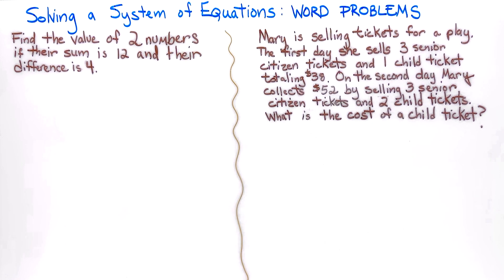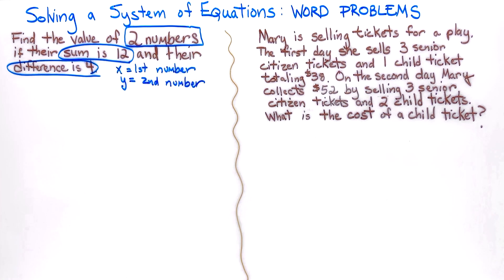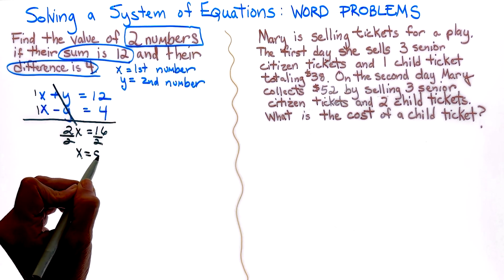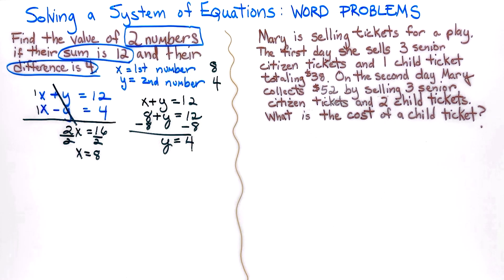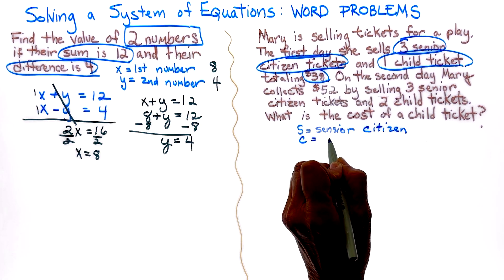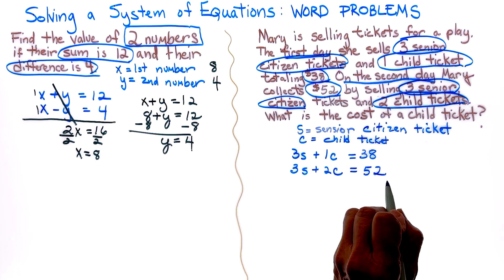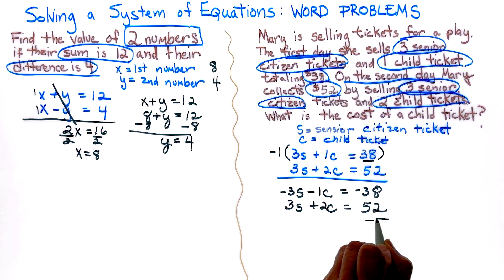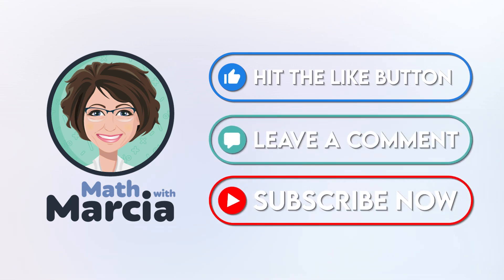System of Equations Word Problems, Solving word problems having a system of equations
In this video, we will learn how to interpret and solve word problems using a system of linear equations. We will use both substitution and elimination methods.

Equations,
Linear equations,
Substitution,
elimination,
2 variables,
Word problems,
Algebra of equations